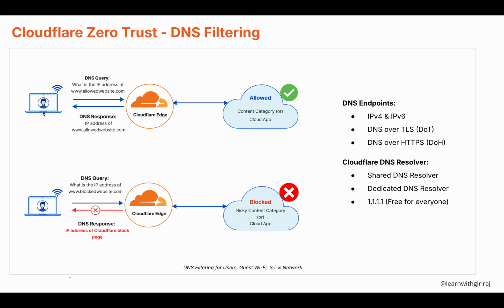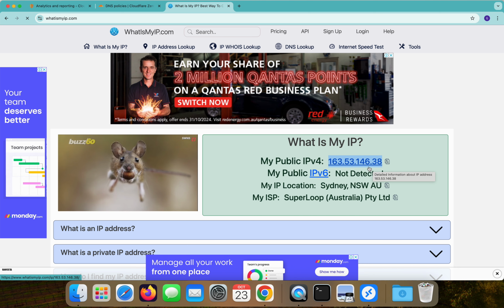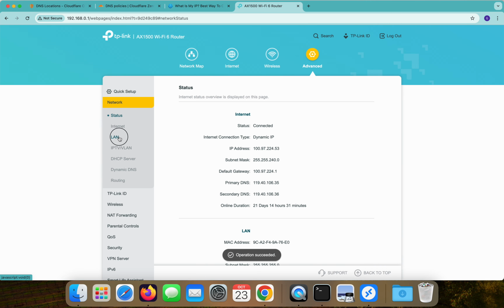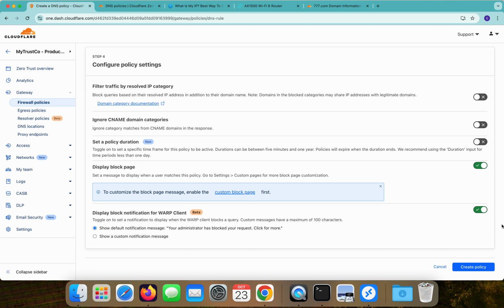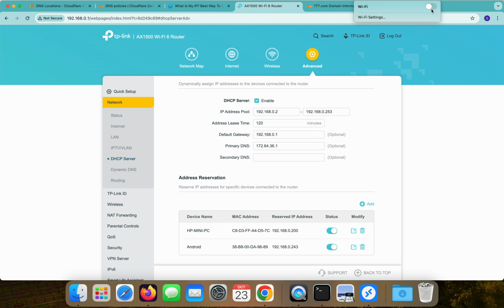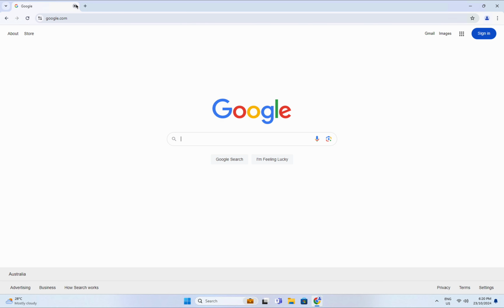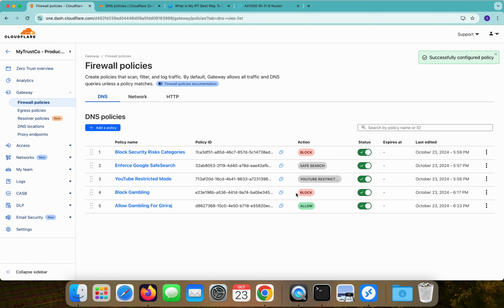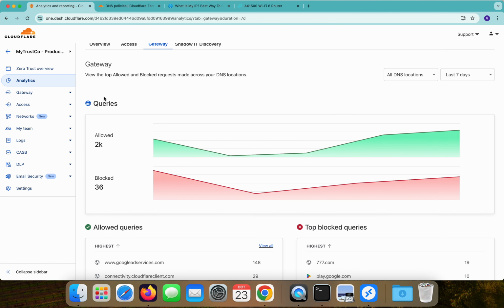Cloudflare One - DNS filtering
DNS Filtering made easy with Cloudflare One (Zero Trust & SASE)

In this video, I'll take you step by step and show you how to configure "Cloudflare One - DNS Filtering" to protect user Corporate Network, OT/IoT devices & Users.

Few interesting facts about Cloudflare One (Zero Trust & SASE):
1) Cloudflare is one the fastest DNS Resolver
2) Cloudflare One - Free Plan supports up to 50 users (including DLP & CASB)*
3) Cloudflare DNS resolver supports both IPv4 & IPv6
4) Cloudflare has ability to provision Dedicated DNS Resolver (Enterprise Plan)*